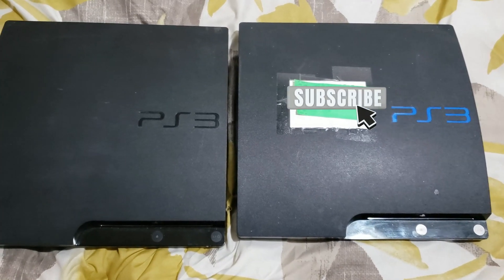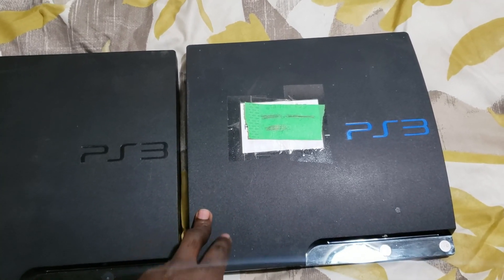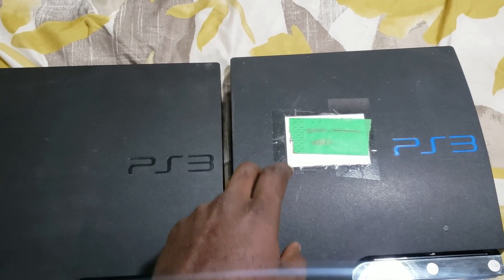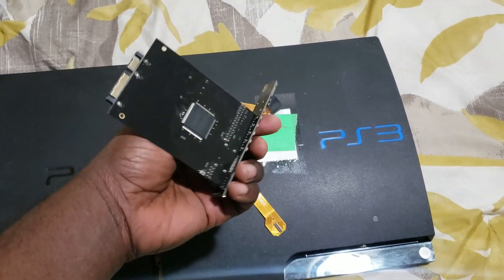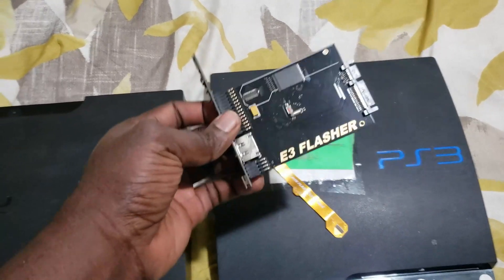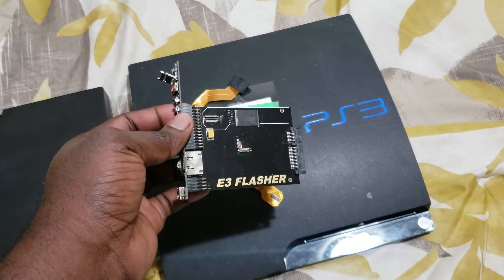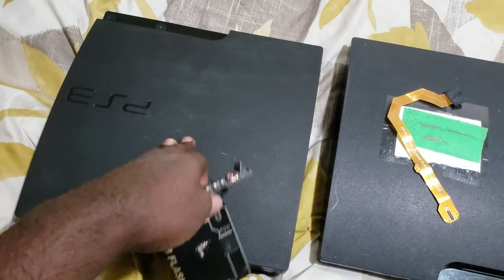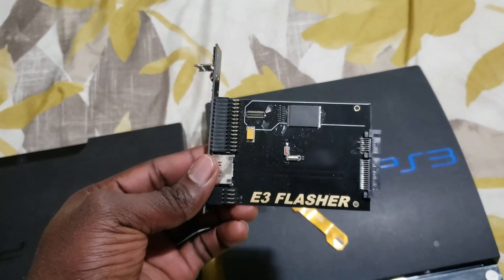Remember Jailbreaking PS3 Slim The PS3 Modding With E3 Flasher (Chat)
Jailbreak PS3 Slim 4.84 OFW With E3 Flasher To Rebug 4.82.2 CFW